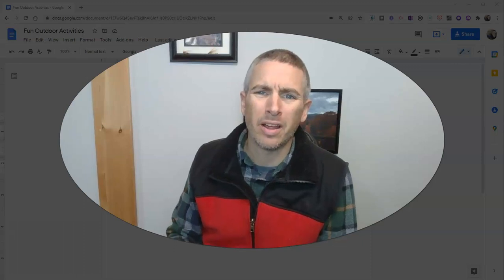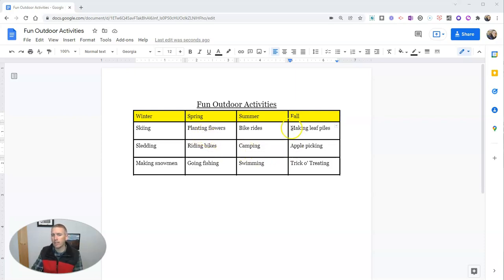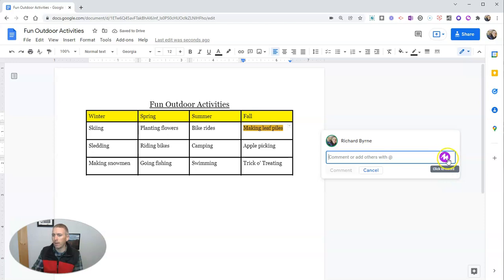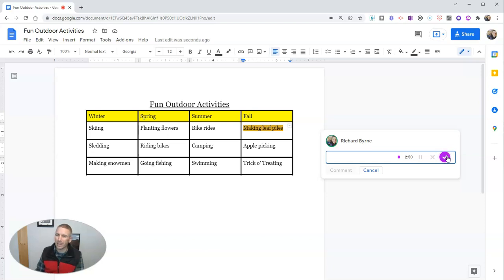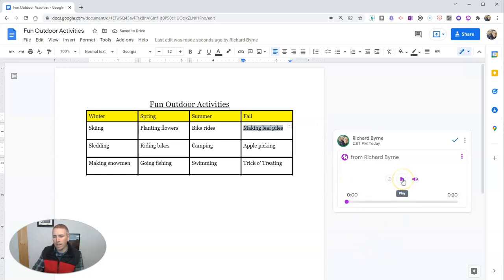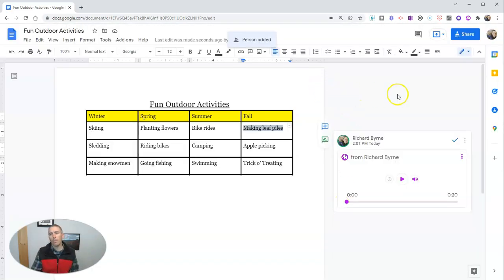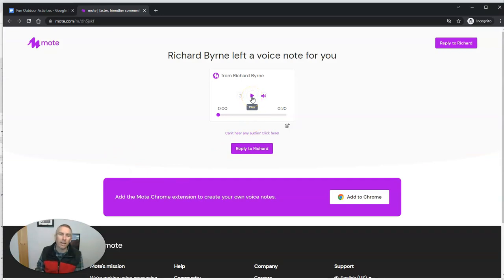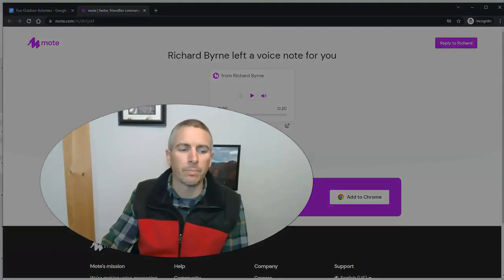An Easy Way to Quickly Add Voice Comments to Google Docs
Here's an easy way to add voice comments to Google Docs.
🏫 Take a course with me: 🏫